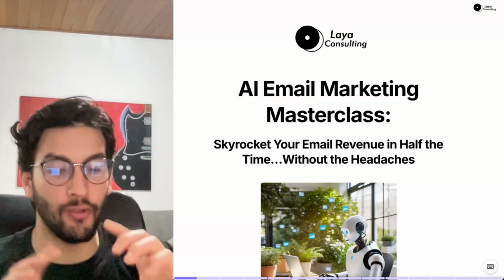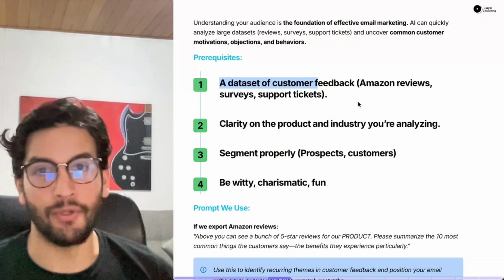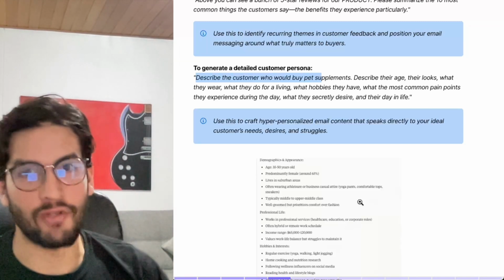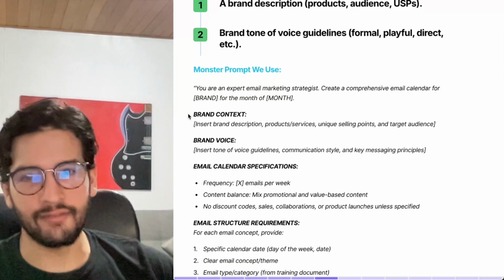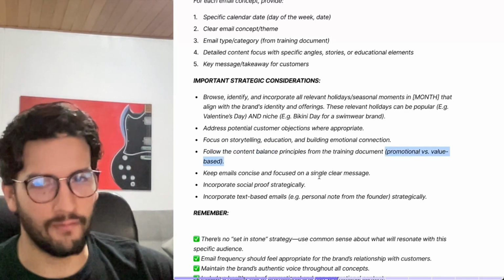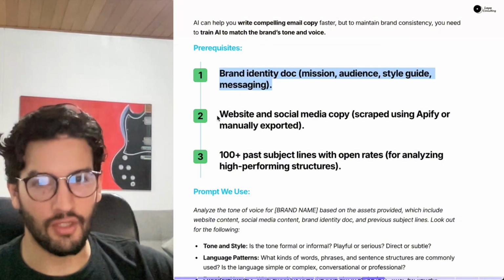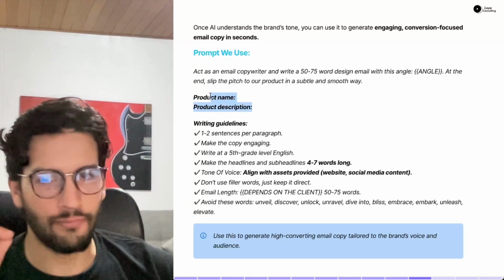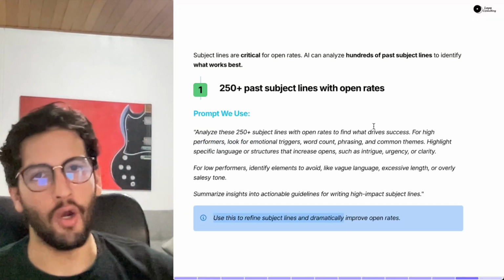BEST AI Tutorial For Ecommerce Email Marketing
In this masterclass, I reveal the exact AI prompts that transformed our email marketing results - and how you can do the same for your ecom brand. No fluff, just the proven system that's working right now for our e-commerce clients.

You'll discover:

- The customer research prompt that uncovers hidden buying triggers in minutes
- My "monster prompt" for creating an entire month of emails (with perfect balance)
- How to make AI write in your brand's voice (the step most marketers miss)
- The email copy formula that consistently outperforms human-written content
- The subject line analysis technique that boosted open rates by 37%

Stop wasting time on emails that don't convert. These AI shortcuts work for any ecom brand, regardless of your tech skills or writing ability.